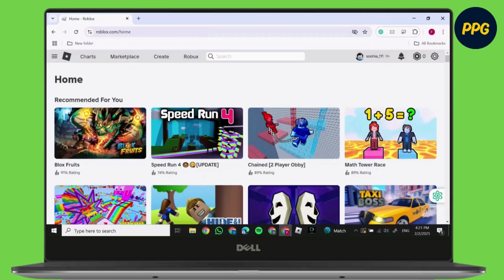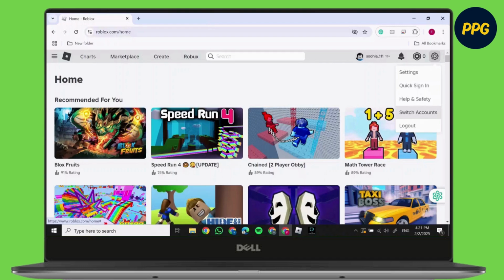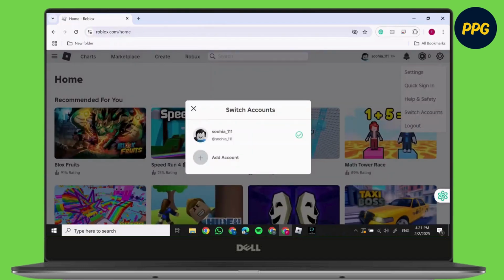How to Switch Roblox Web Accounts On PC ?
Hello Guys,

Welcome to our step-by-step guide on "How to Switch Roblox Web Accounts On PC"! If you want to log in to multiple Roblox accounts or switch between different accounts on the Roblox website, this video is for you. We'll show you how to log out and log in to another Roblox account, how to quickly swap between accounts, and the best methods to manage multiple Roblox accounts efficiently.

In this video, we will show:
How to log out and log in to another Roblox account
How to swap between multiple Roblox accounts on a browser
How to switch accounts without logging out
Best methods to manage multiple Roblox accounts